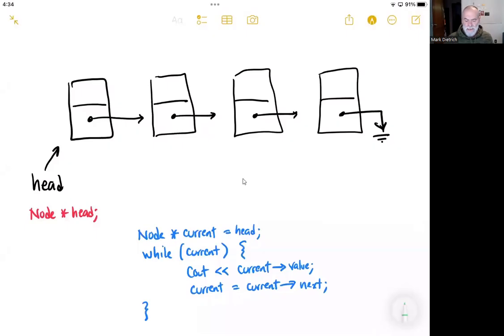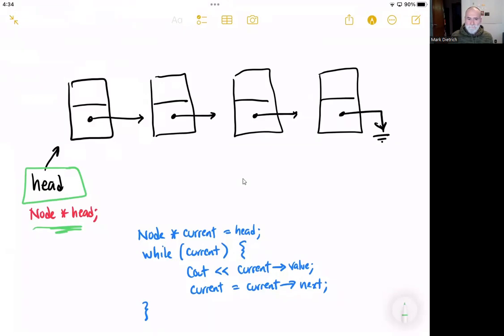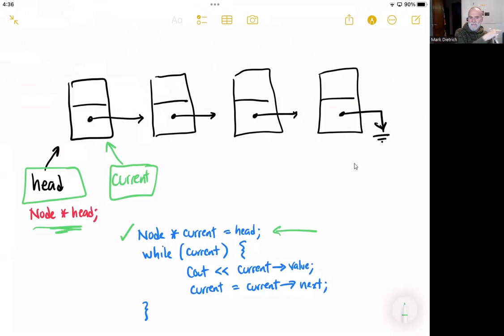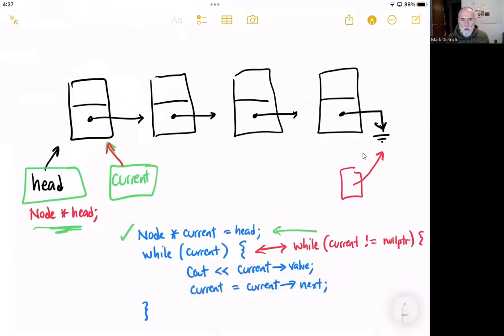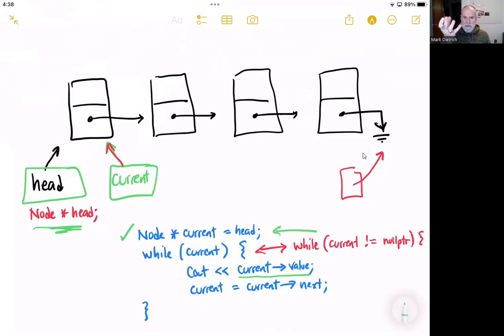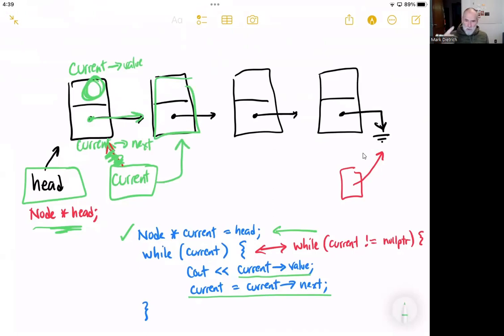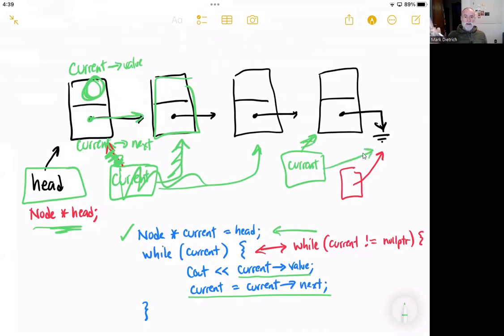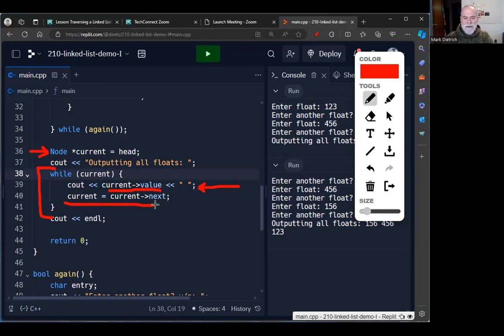C++ Traversing a Linked List